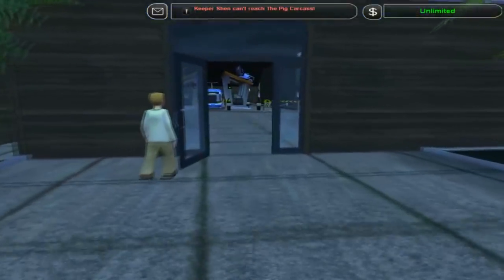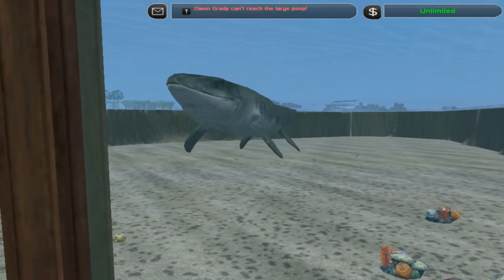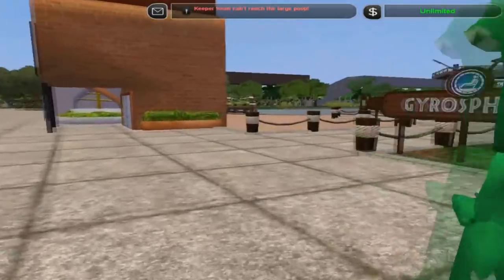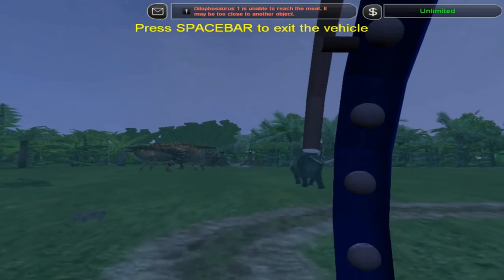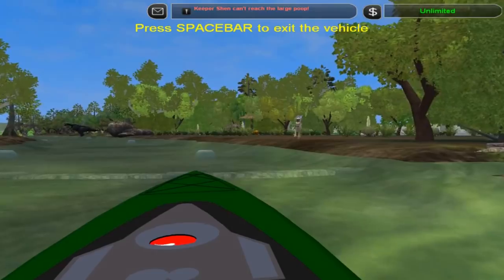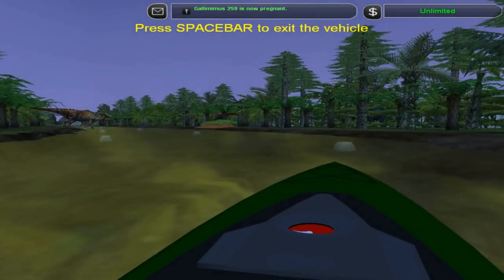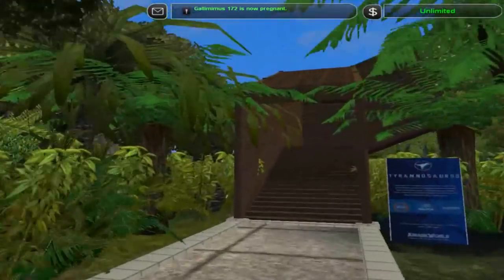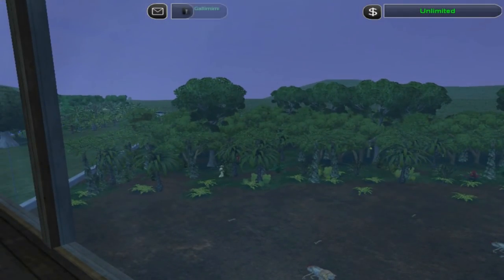Let's Play Zoo Tycoon 2 - Jurassic World FINALE